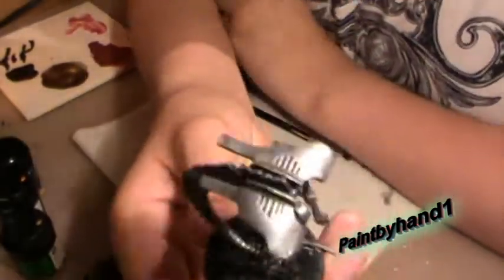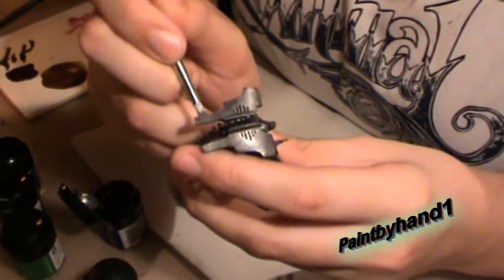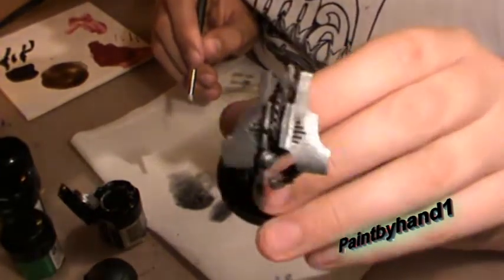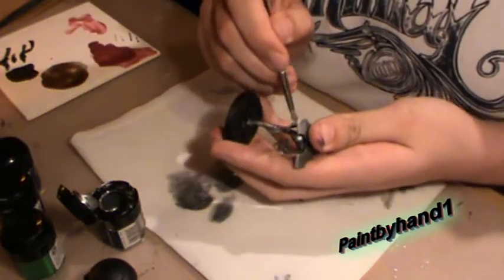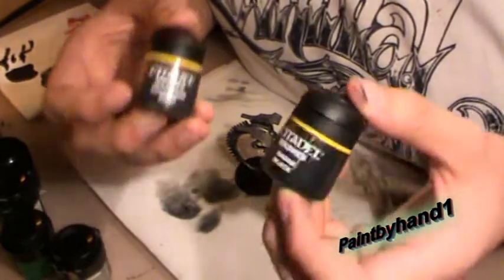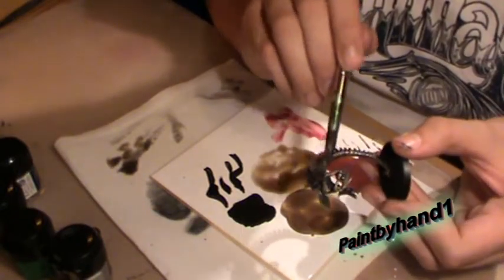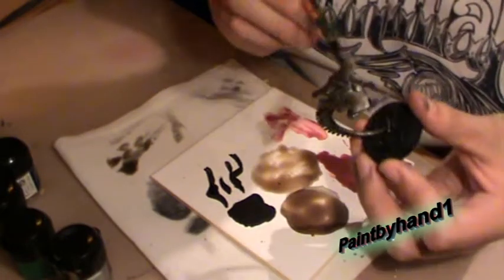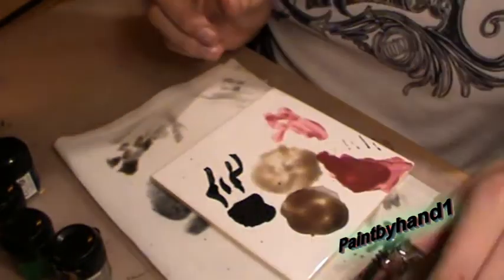How To Paint A Necron Wraith P1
Hey Part 1 Of How To Paint A Necron Wraith Enjoy Rate Comment Sybscribe :D